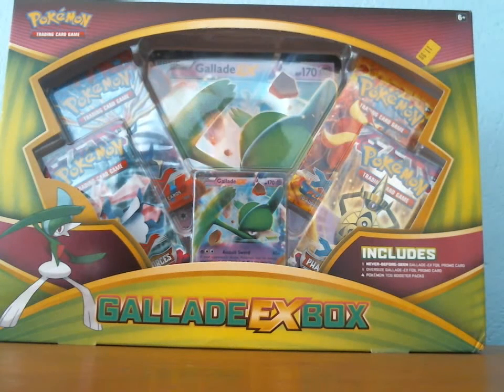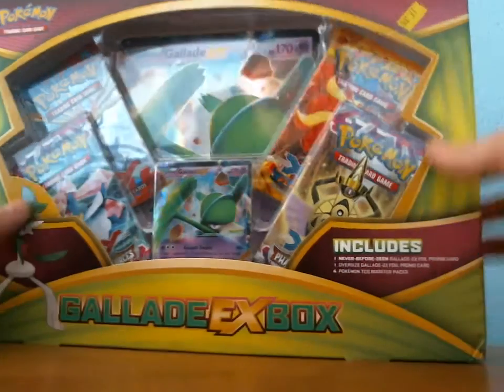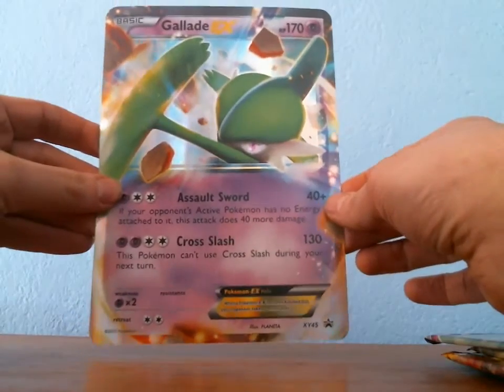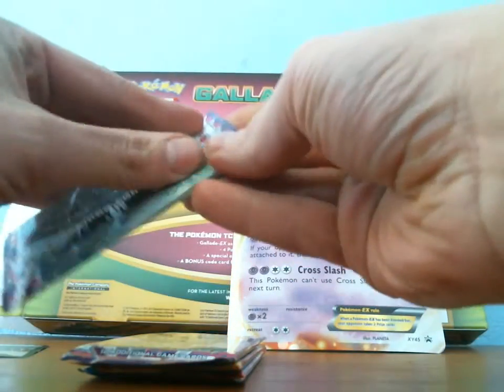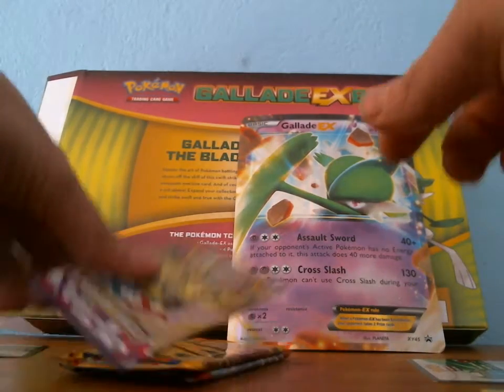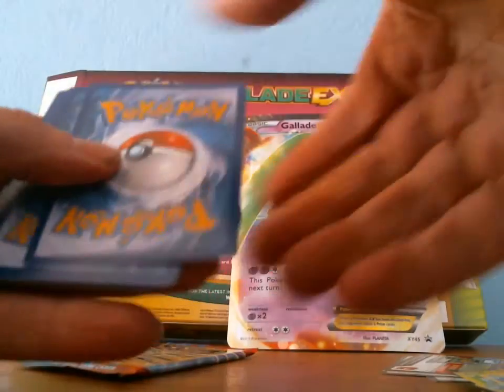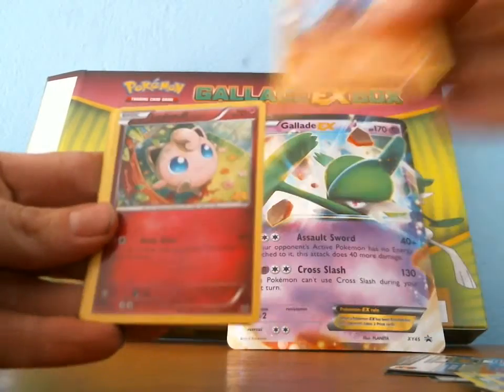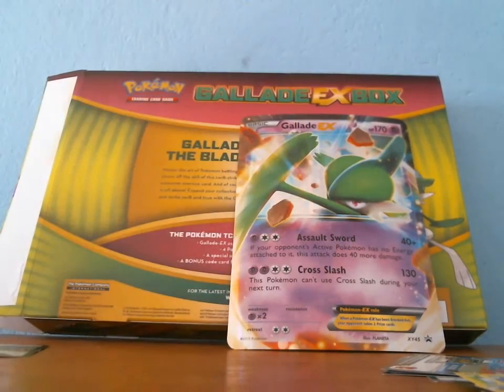Birthday Openings #1! Gallade EX Box Numero Uno!